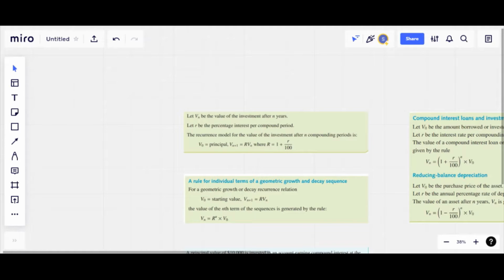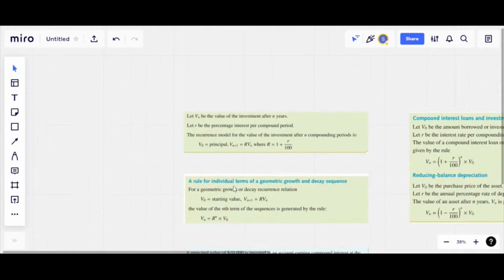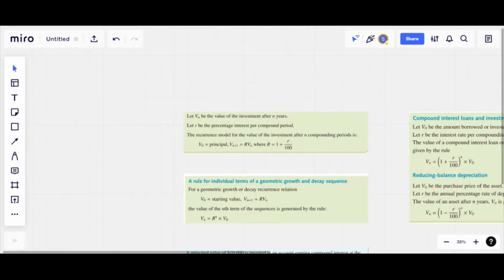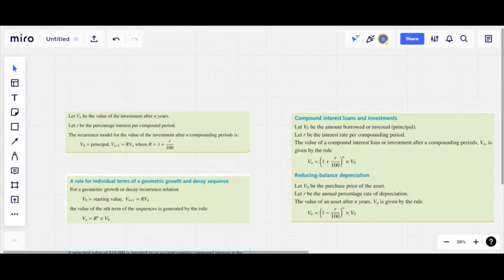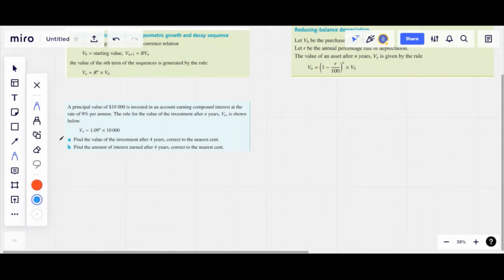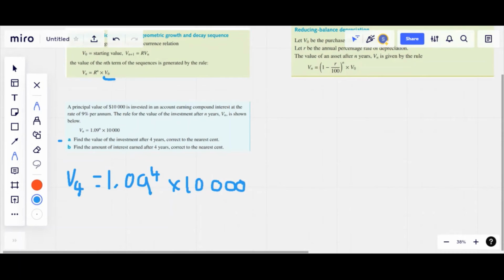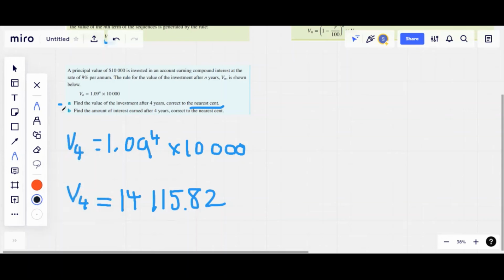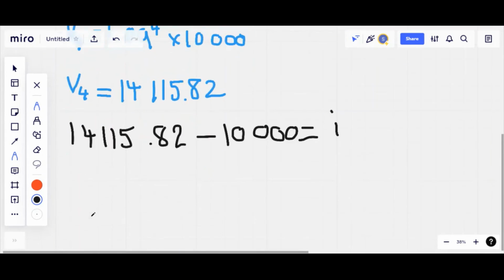Rules for the nth term in a sequence modelling geometric growth and decay